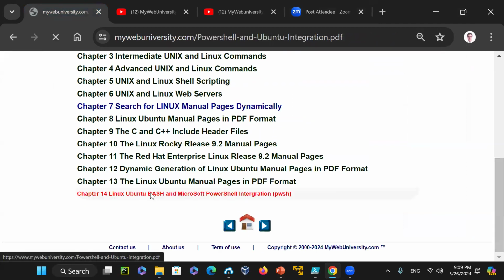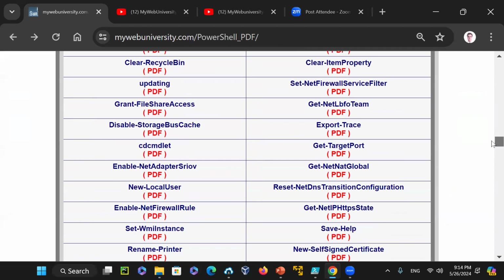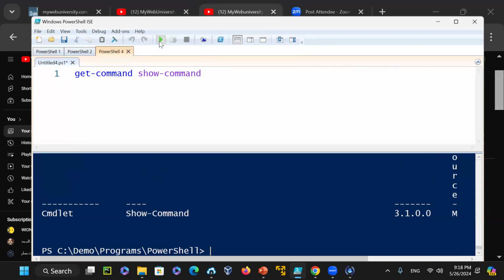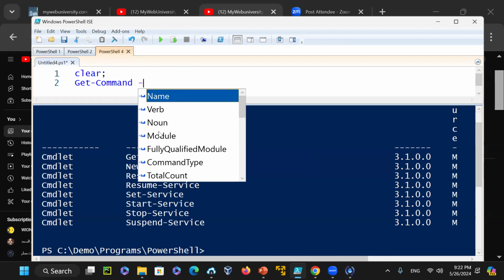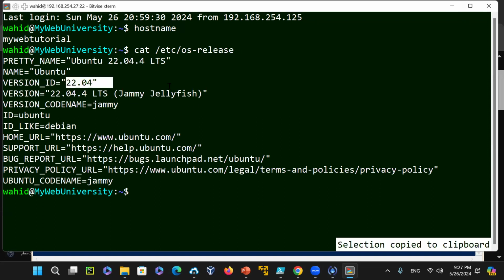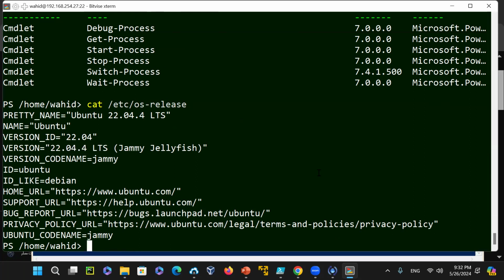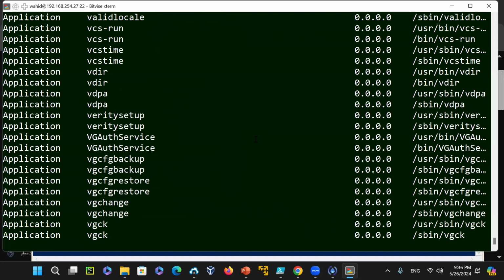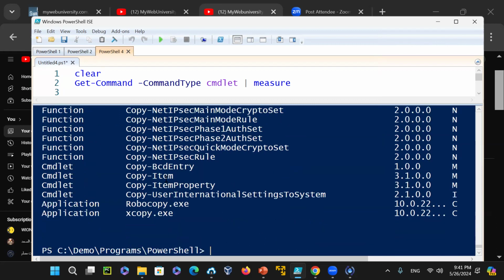Tutorial How to: Get-Command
Demonstration on both Windows 11 PowerShell version 5.1 and Linux Ubuntu 22.04 PowerShell version 7.1 was provided in this video. for all free resources. Find our English channel content here YouTube.com/@mywebuniversity

Happy Learning!